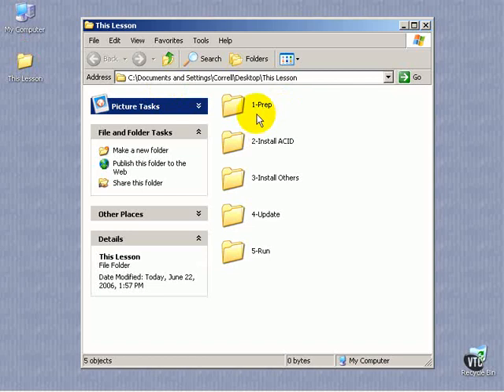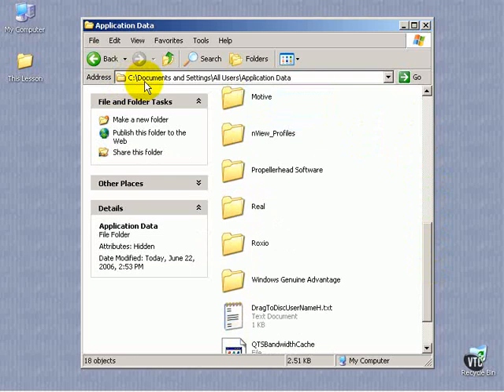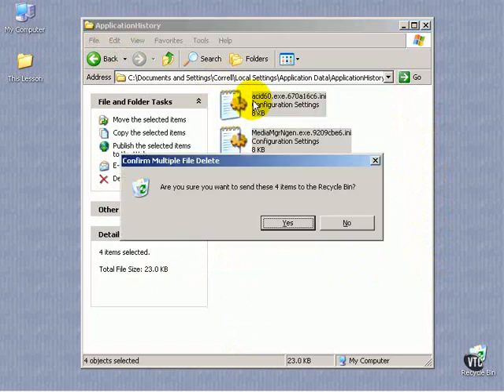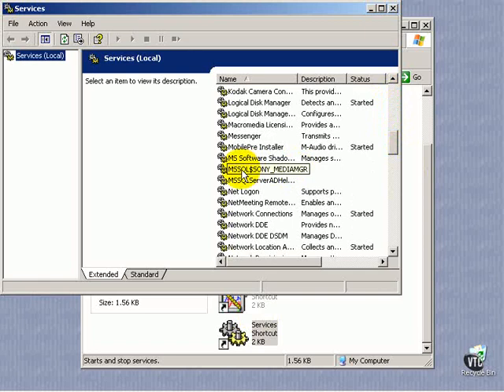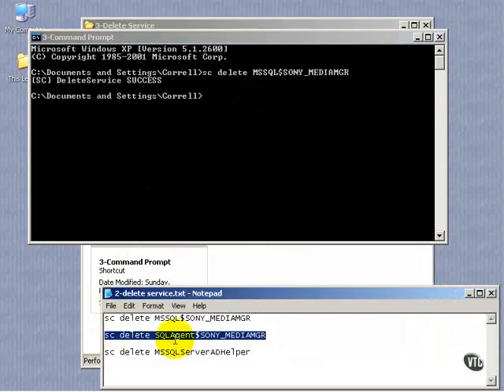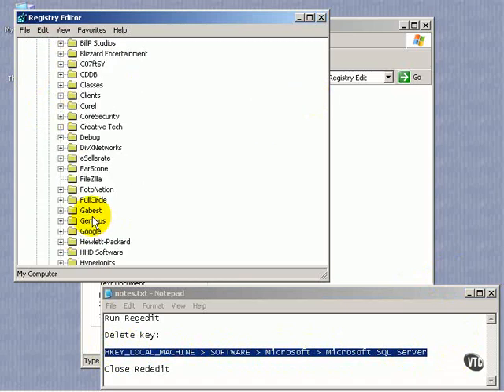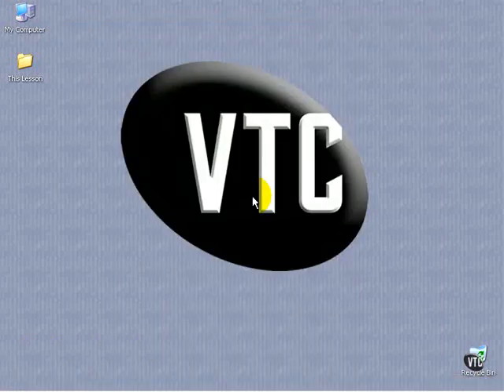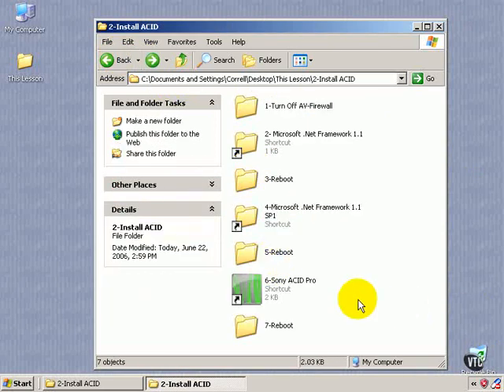VTC Sony Acid Pro 6 - Preparing To Install ACID Pro